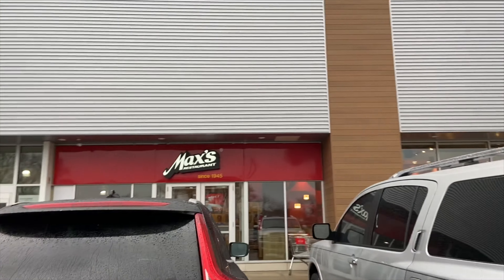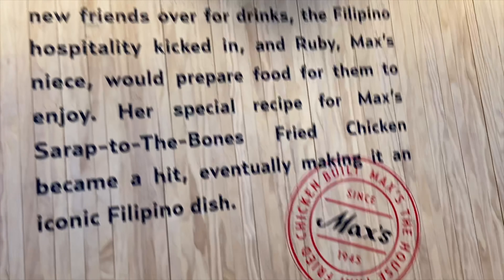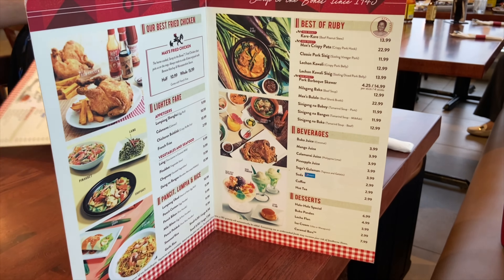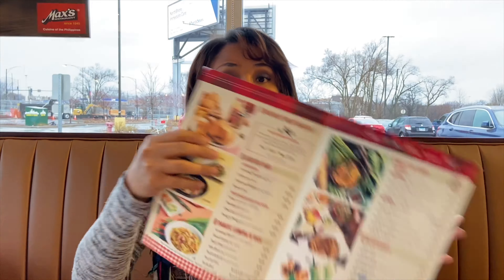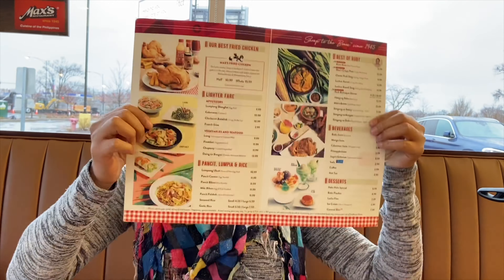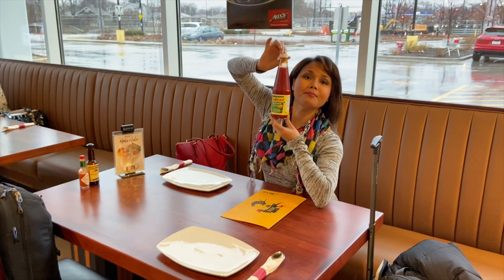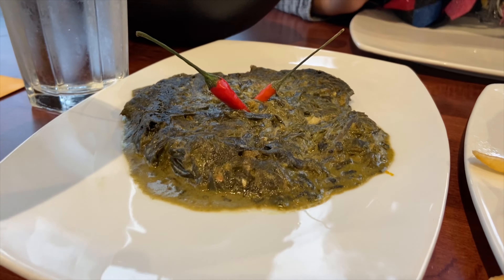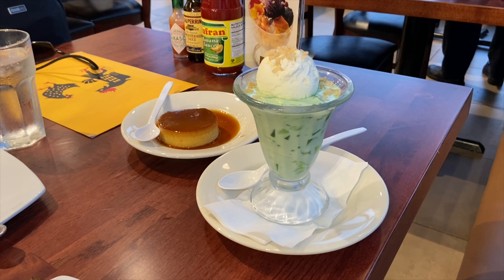Max’s Restaurant Chicago Illinois USA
I was surprised to see Max’sRestaurant in ChicagoIllinois . It is a famous FilipinoRestaurant in the Philippines . This franchise is Chicago was open December 20, 2019 it is pretty new. For Filipino food lovers out there or for people who just want to taste Filipino food you should definitely try this restaurant, the food is delicious.

Restaurant address:
5033 N Elston Ave, Unit 102, Chicago, IL 60630

Thanks.